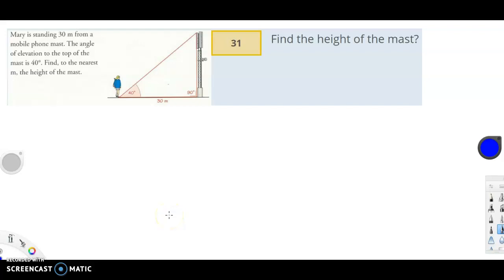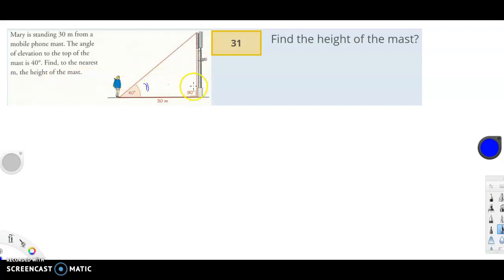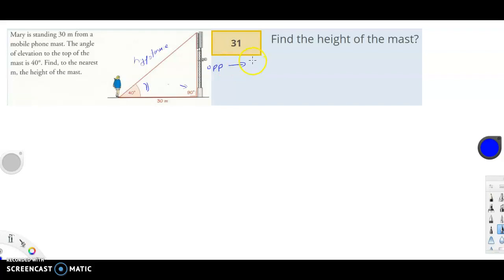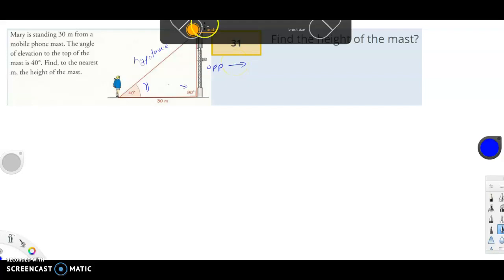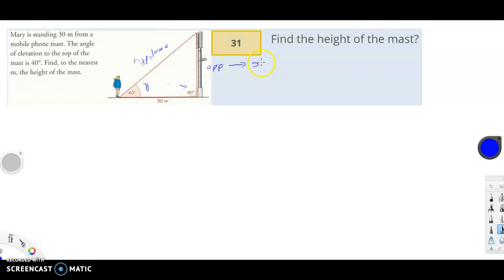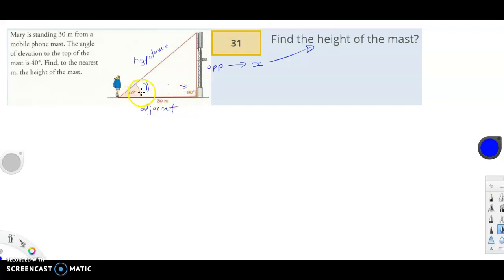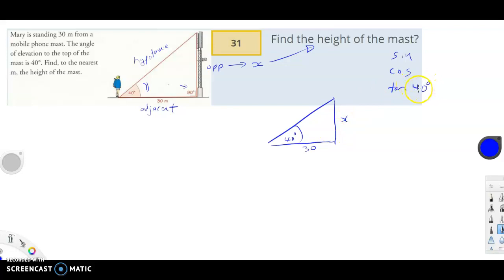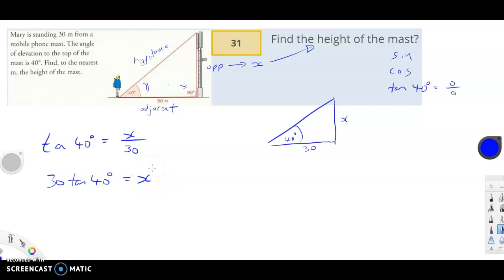Q 31 Trig. Find height of the mast ?